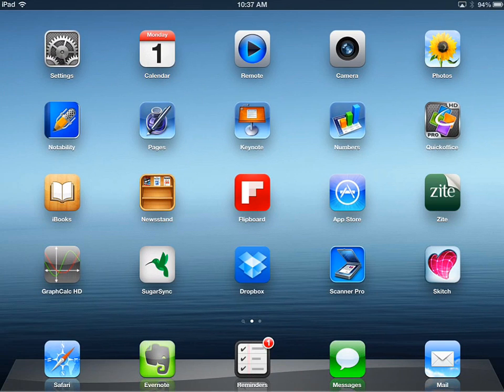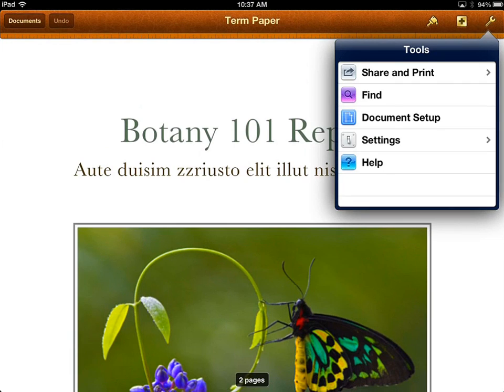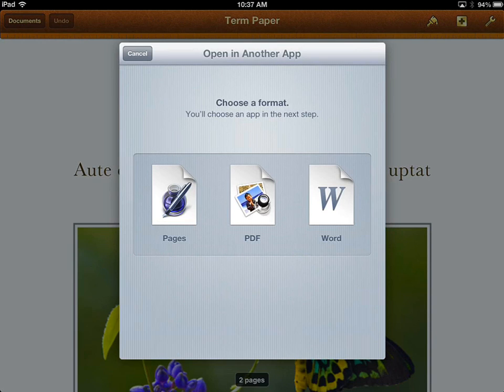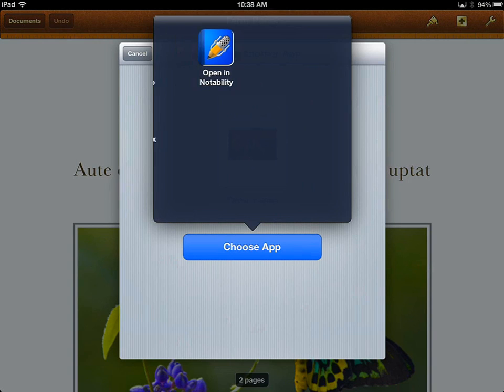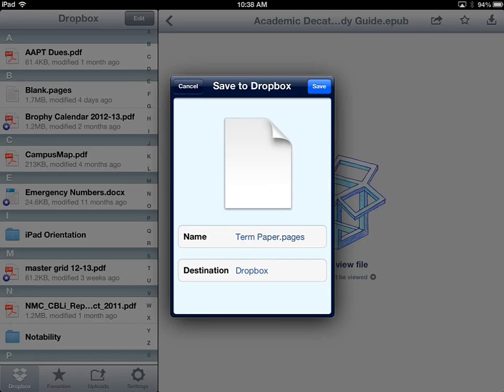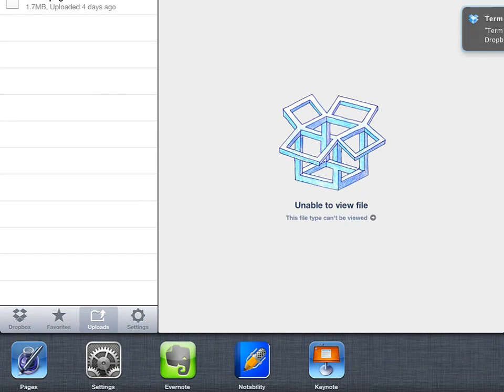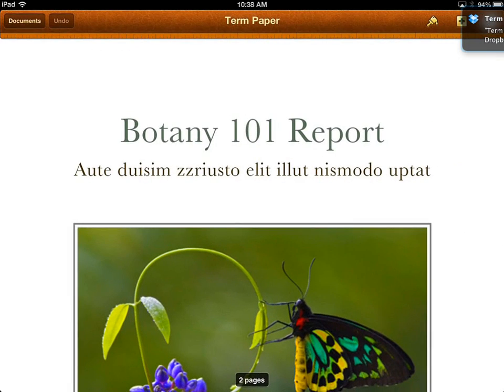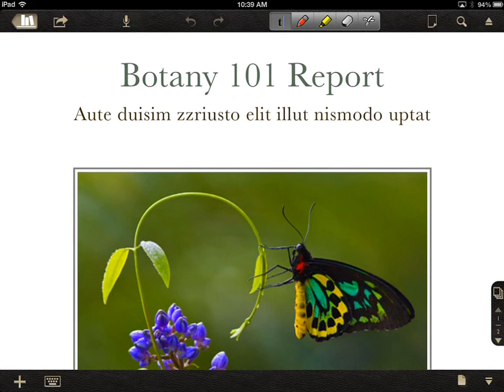Saving to Dropbox from iWork Apps.mp4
A short tutorial on how to save a Pages-Keynote-Numbers file from your iPad to Dropbox, Notability, or other 3rd party apps.